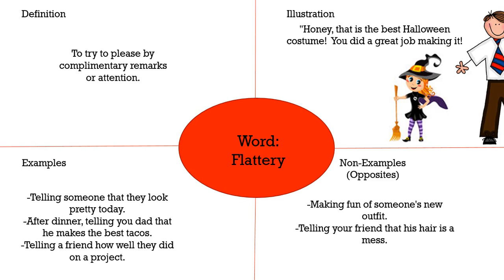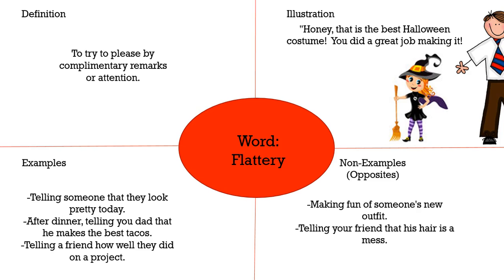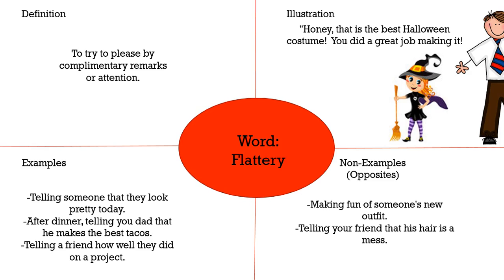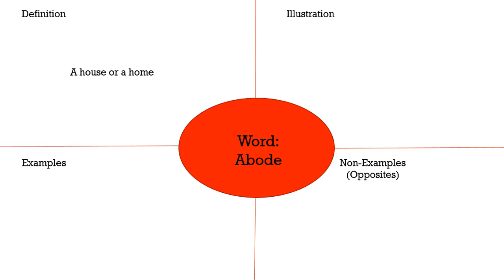Frayer Model 1